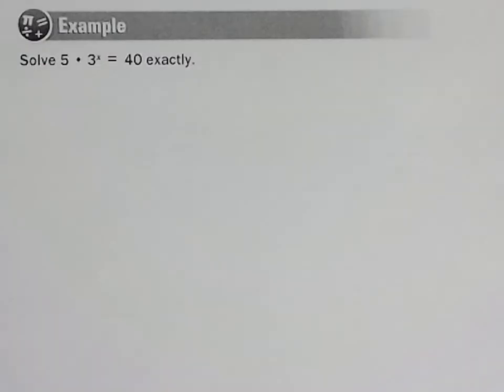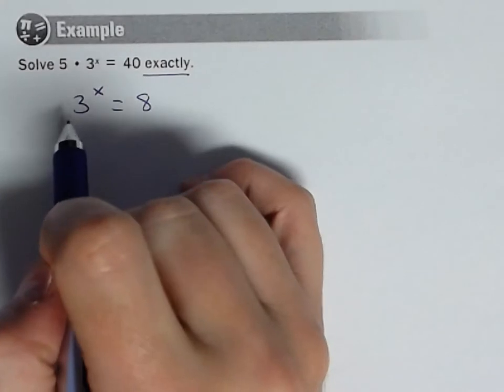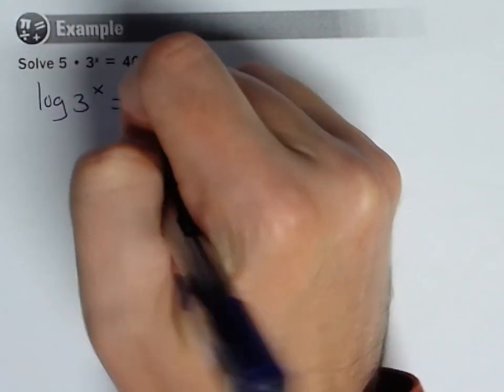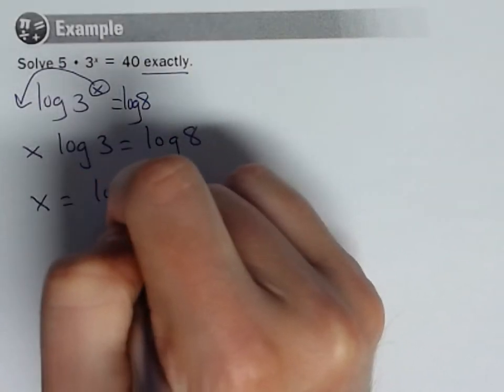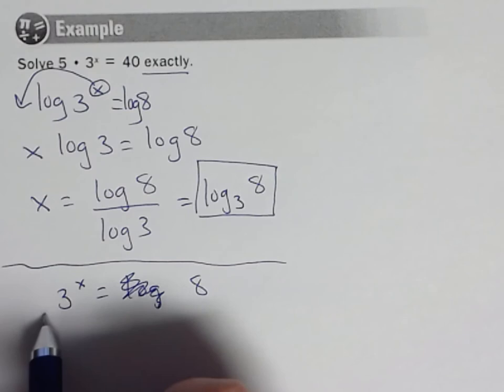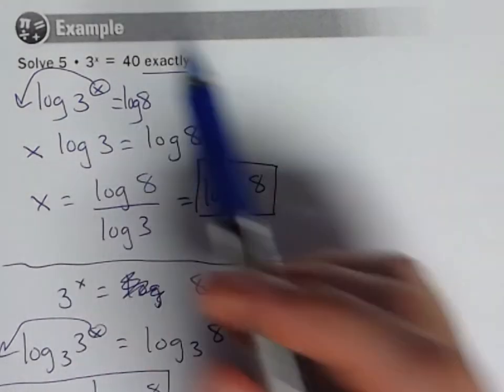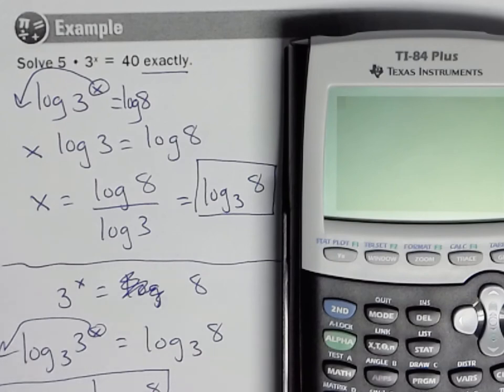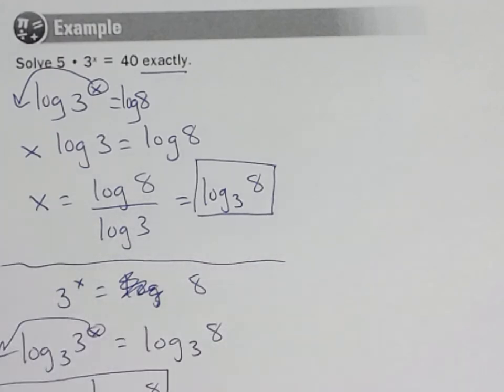College Algebra Solving Exponential Equation Example 1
solving a basic exponential